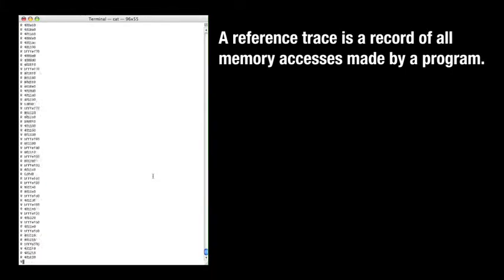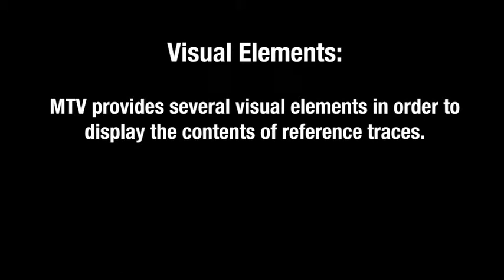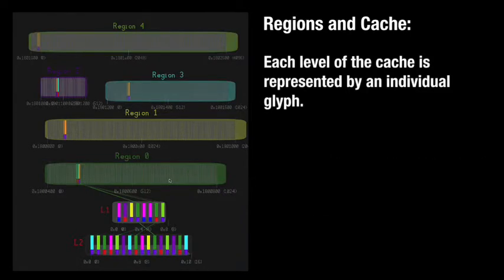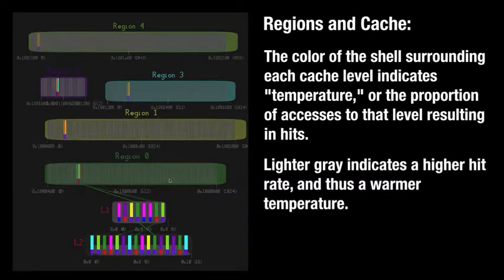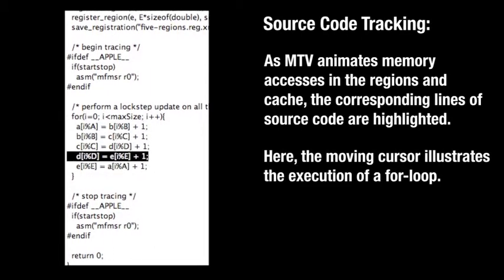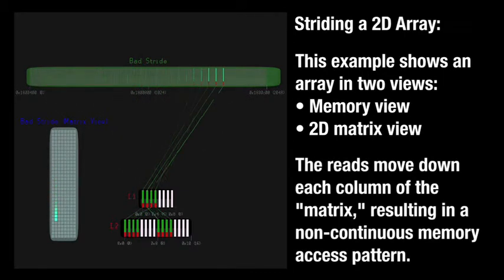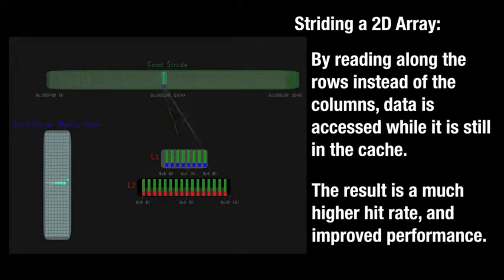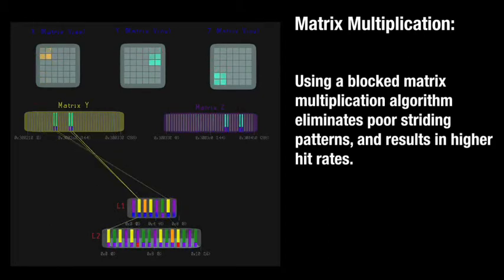Memory Trace Visualizer (MTV): Interactive Visualization for Memory Reference Traces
MTV exposes aspects of computer programs normally hidden from developers by compilers and hardware.  By making reference traces accessible through visualization, MTV enables developers to create higher-performance software.

Research Team:
A.N.M Imroz Choudhury, Kristin C. Potter, Steven G. Parker

Video Produced by:
Chems Touati

This work was supported in part by the U.S. Department of Energy (DOE) through the Center for the Simulation of Accidental Fires and Explosions (C-SAFE).